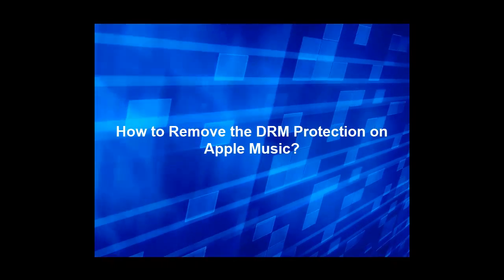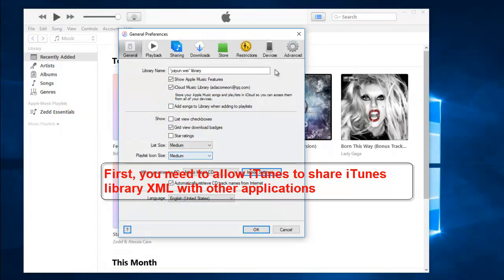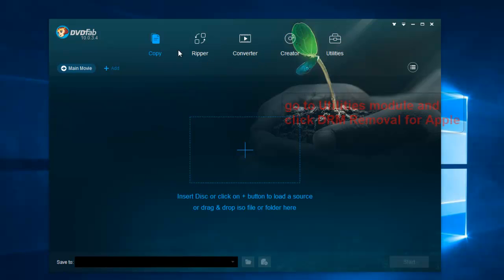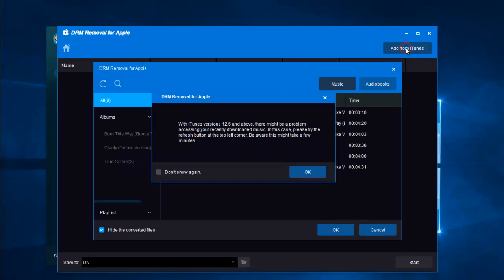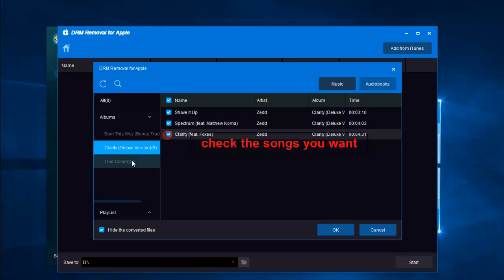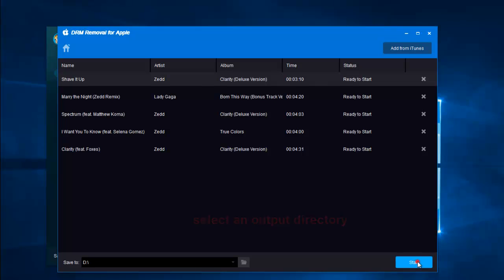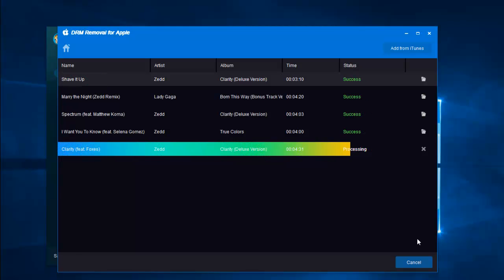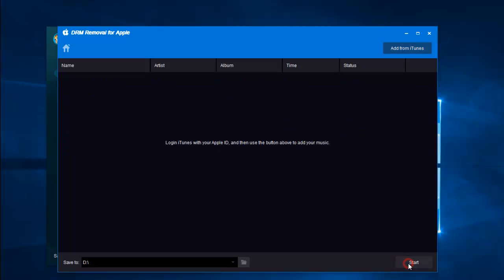How to Remove the DRM Protection on Apple Music?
DVDFab DRM Removal for Apple is an outstanding DRM removal tool which can remove the DRM protections on the movies, TV shows, songs that you bought or rented from iTunes store. After the DRM is removed, you can play the movies or songs on any unauthorized non-Apple devices.Here is a video tutorial to show you how to remove the DRM protection on the Apple music. For more detailed infortmation about DVDFab DRM Removal for Apple, please go